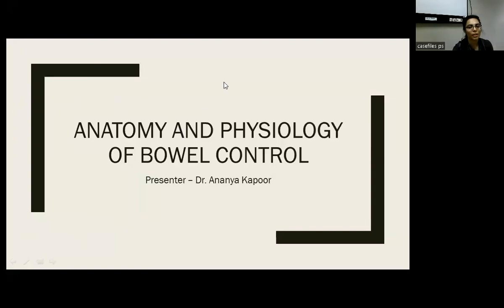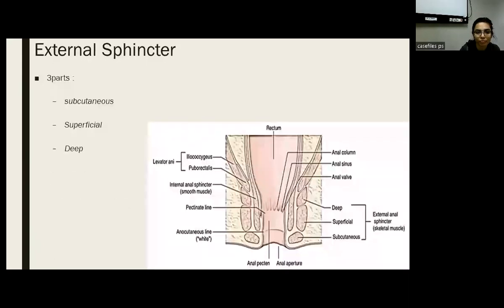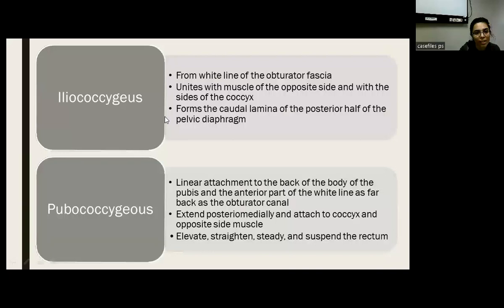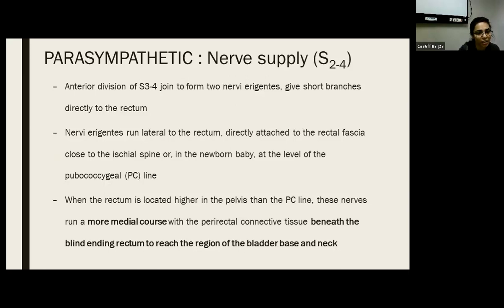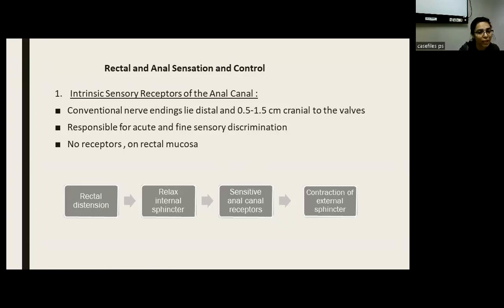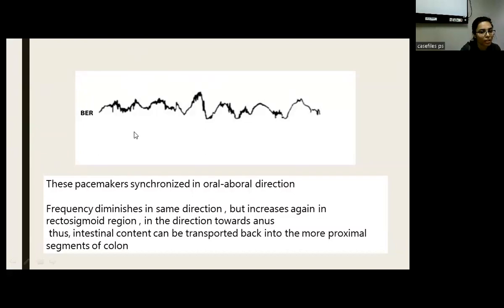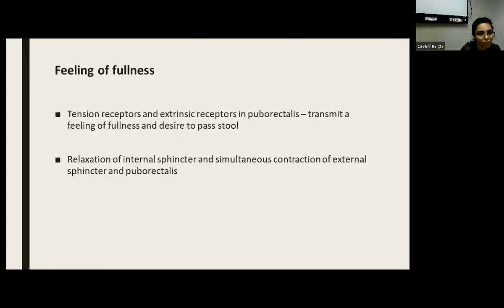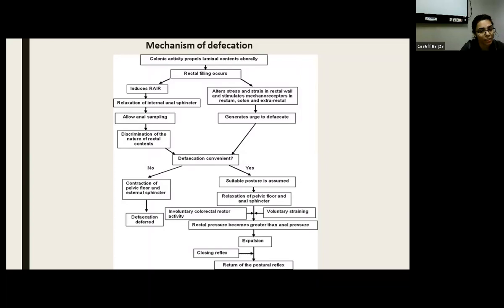Anatomy & Physiology of Bowel Control, Anatomical Principles of Surgery in ARM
Breif Presentation About Bowel control & Anatomical Principles of Surgery in ARM
Presented by Dr Ananya Kapoor & Dr Revathy Menon